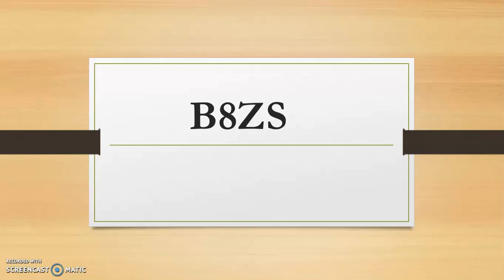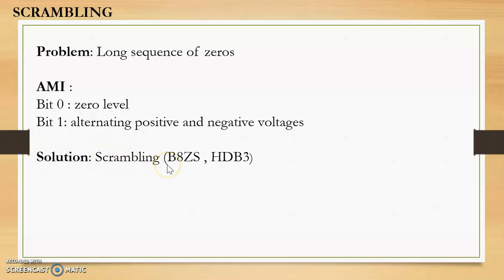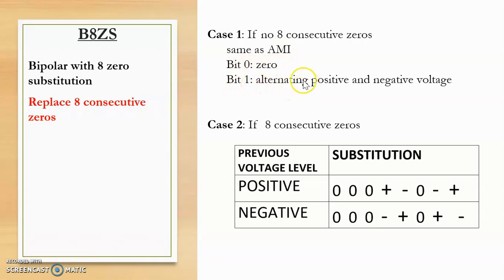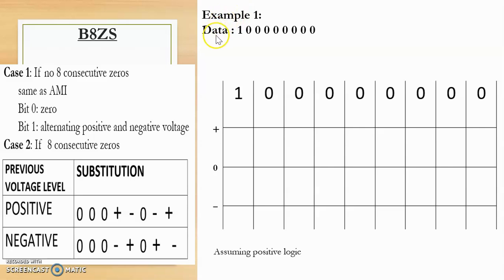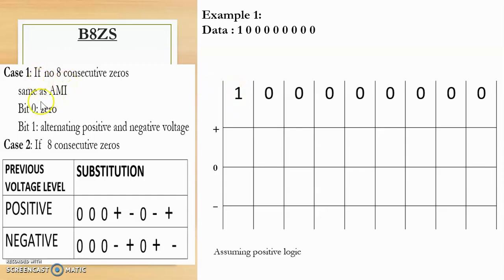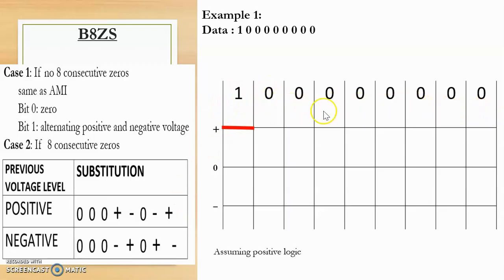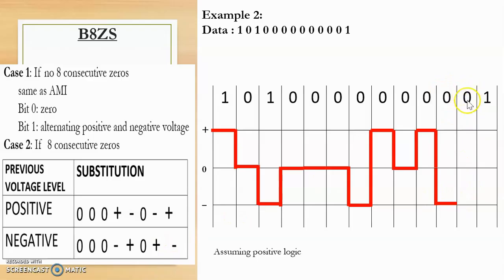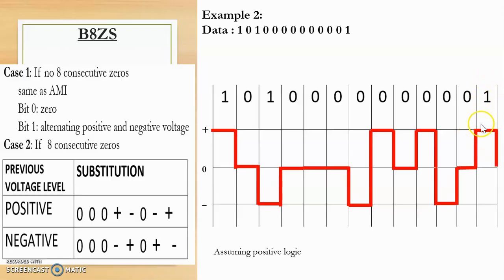SCRAMBLING| B8ZS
SCRAMBLING
•      B8ZS
Link of playlist on data communication